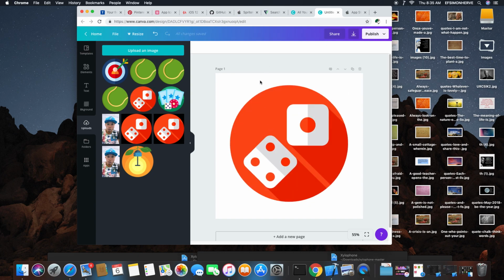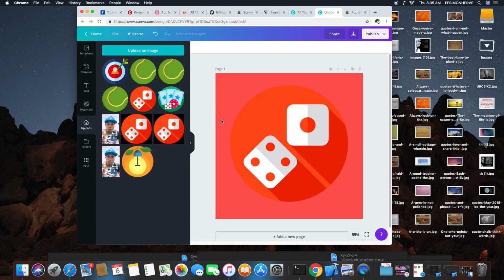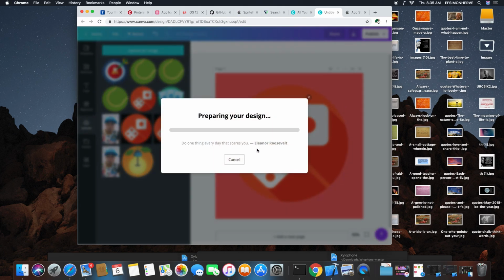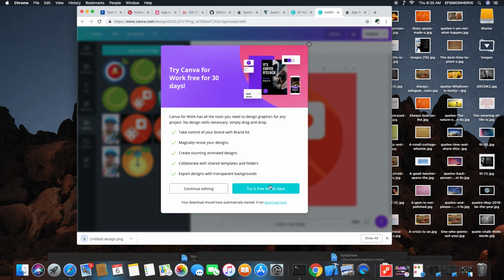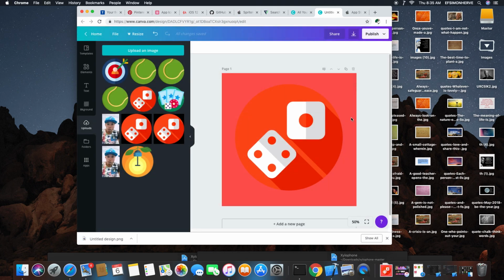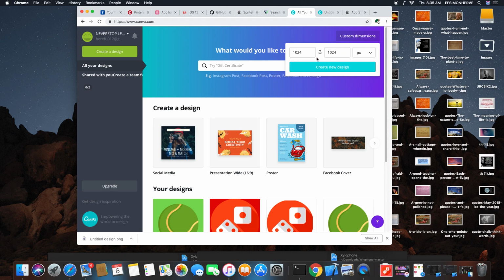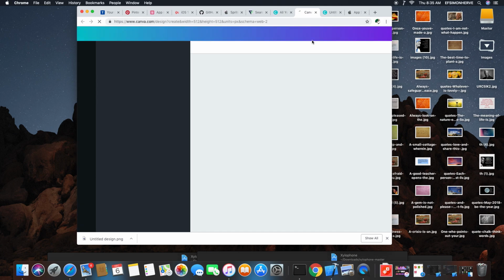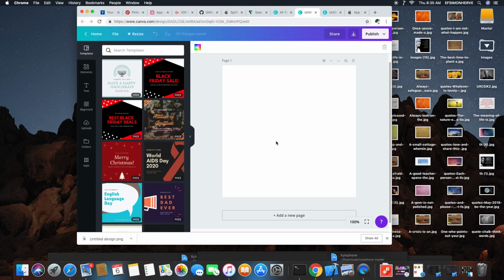CREATE AN APP ICON ON CANVA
Complete video on to CREATE AN APP ICON WITH CANVA with explanation.